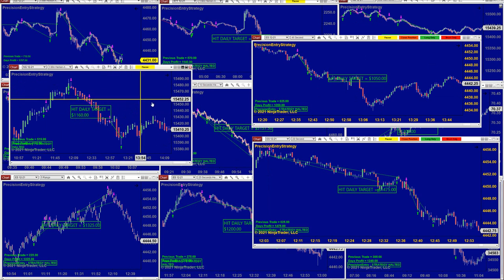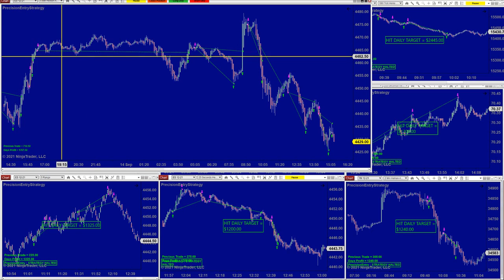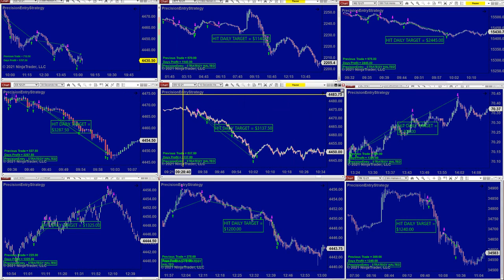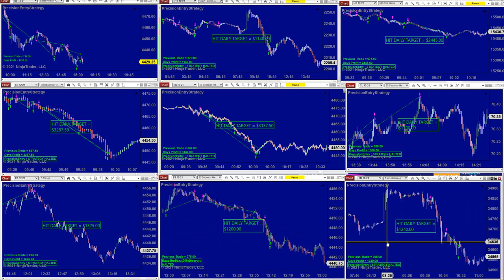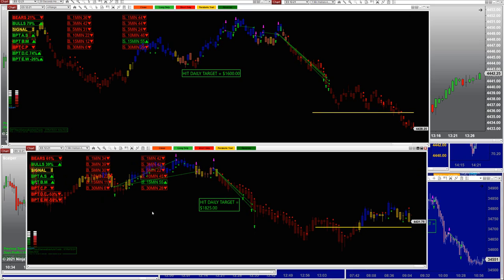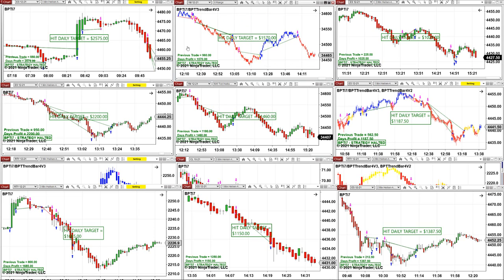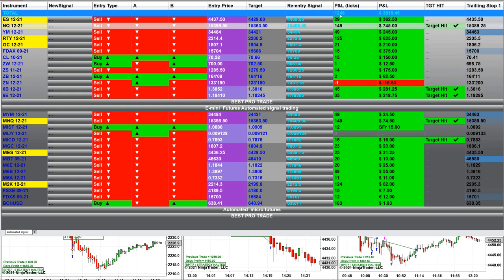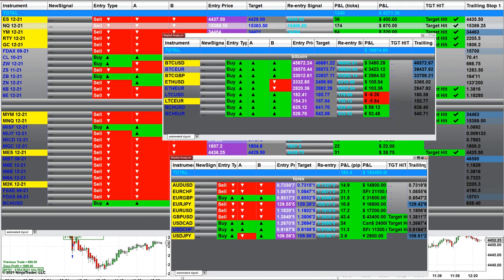100% Automated | automated trading | Strategies | Crude Oil, 30Year Bonds, E-Mini S&P